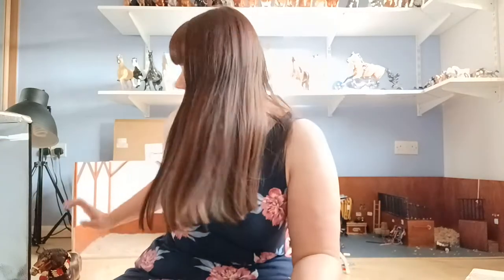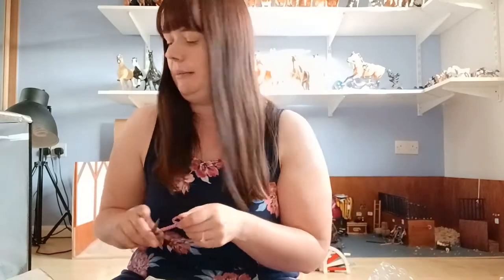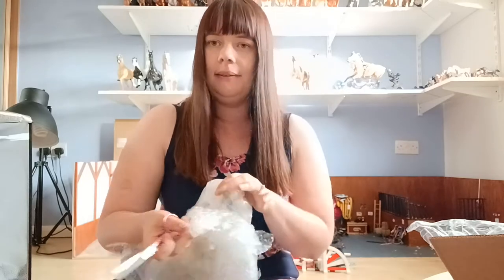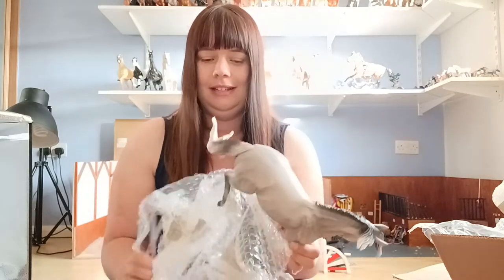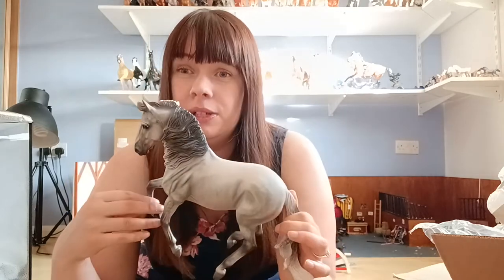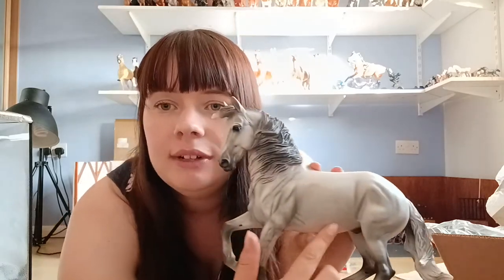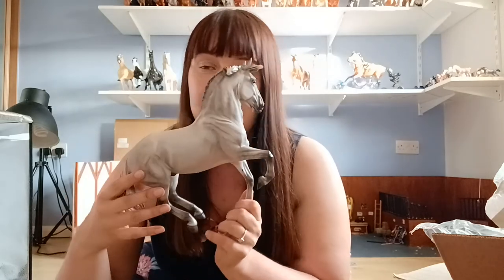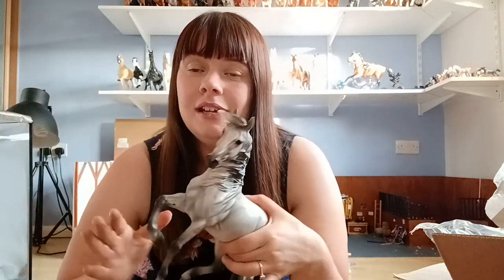LET'S TALK BREYERFEST 2022! (WHILST UNBOXING A HOLY GRAIL!)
Join me as I chat Breyerfest 2022 whilst unboxing my holy grail and unofficial "Clarion" purchase in the lead up to this year's event!